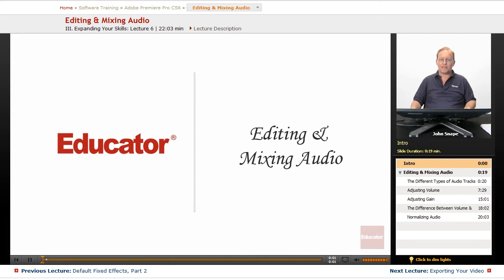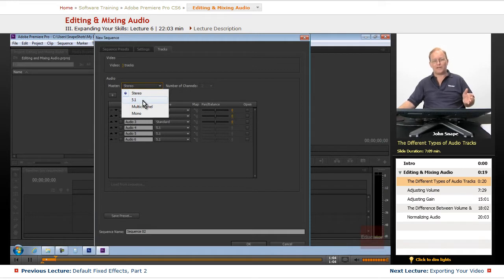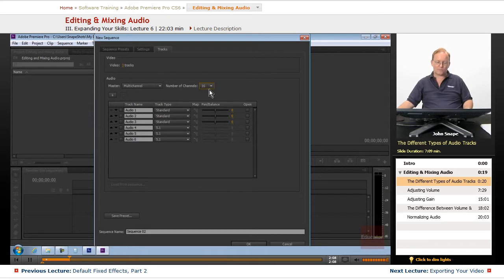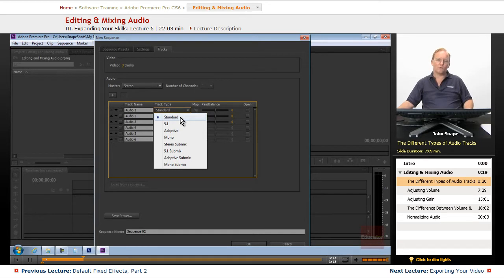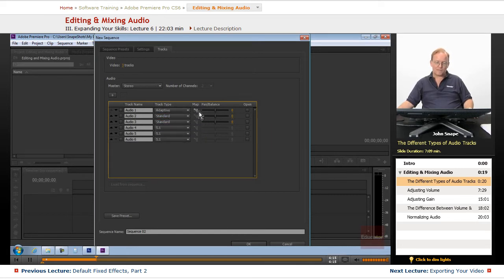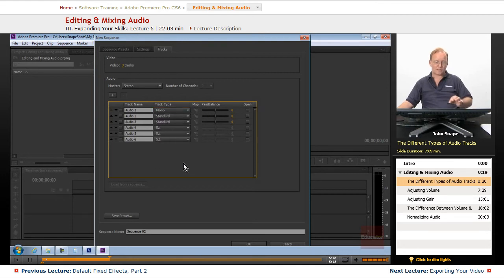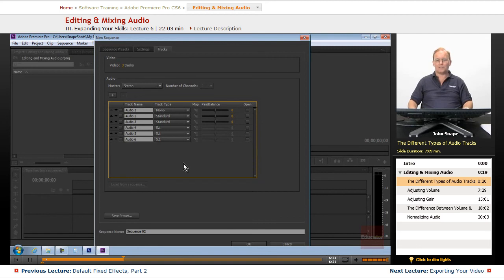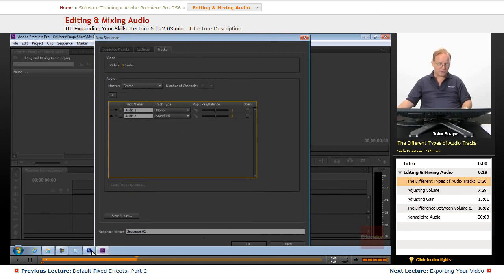"Editing & Mixing Audio" | Adobe Premiere Pro CS6 with Educator.com